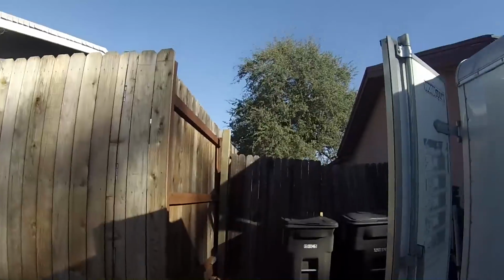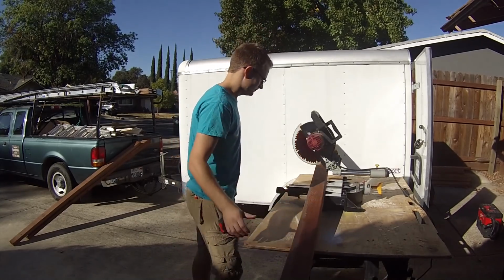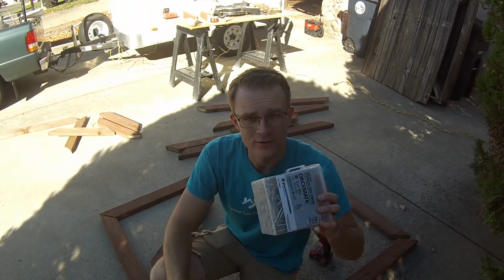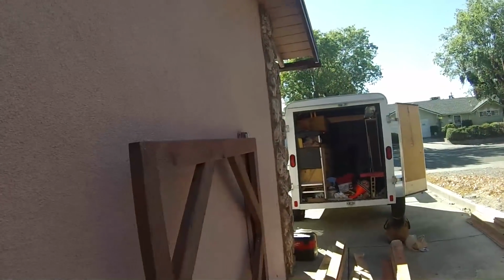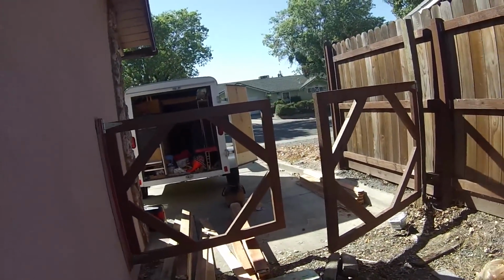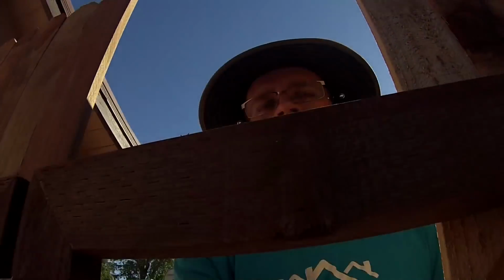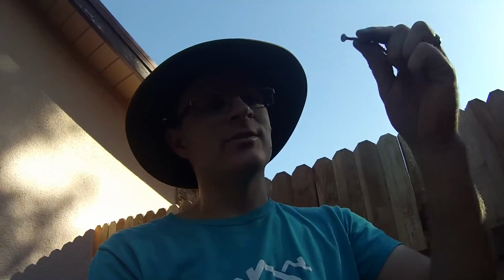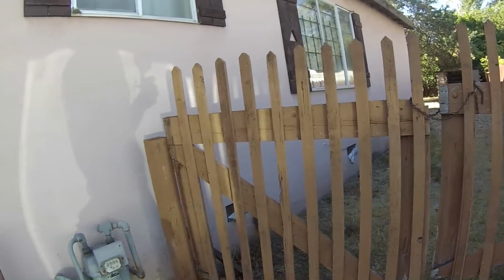The Handyman Is Changing / WLOG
The Handyman Is Changing / WLOG. In this Handyman Work Video I am rebuilding 2 gates and show you how, I am changing up a few things in how and what I use to build the gates. I have taken suggestions from others on Youtube and other handyman and changed the way I work.

Buy Gear here:

The camera I use (Activeon)

10 in 1 multi scrw driver